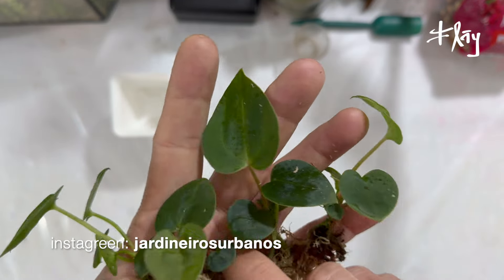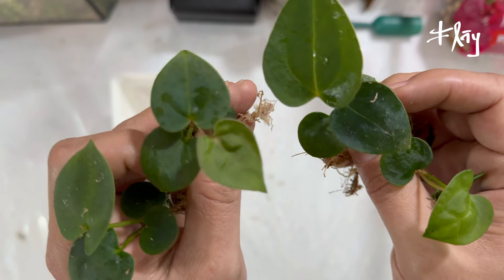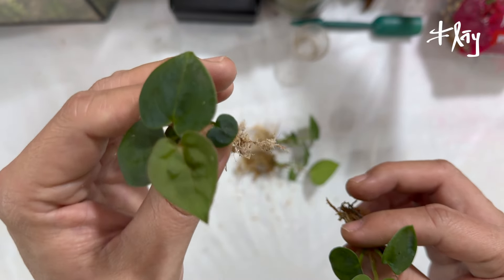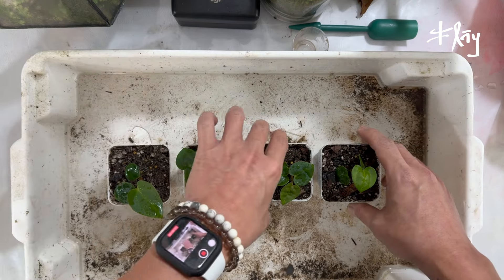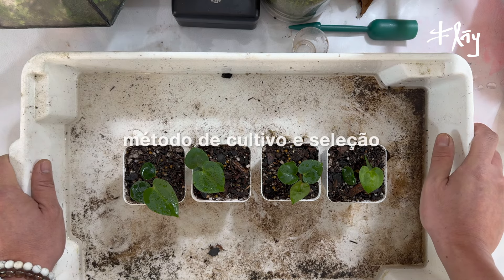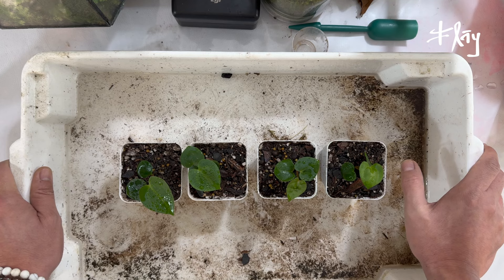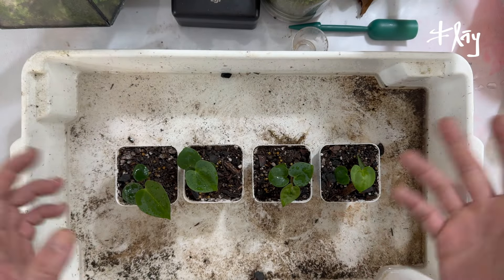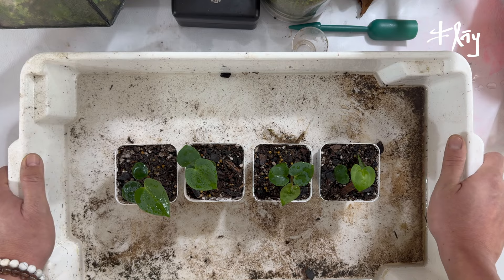JORNADA FASCINANTE DOS HÍBRIDOS: Métodos com o Anthurium 'Zipper' x papillilaminum 'Tropicália'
Neste episódio, apresento o processo completo de criação do híbrido Anthurium ‘Zipper’ x papillilaminum ‘Tropicalia’. Você vai descobrir os métodos e etapas que sigo no cultivo e na seleção das plantas, com destaque para a variabilidade genética, exemplificada por quatro plântulas desenvolvidas. Além disso, explico as principais técnicas que utilizo em minhas criações e o momento certo de transferir cada plântula para vasos individualizados, além de oferecer outras dicas práticas para o sucesso no cultivo.

No mais, se você curte ou está interessado em saber mais sobre o conceito de Coleção de Plantas no Brasil e no Mundo:

Não se esqueça de se inscrever no meu canal do YouTube, ativar o sino para receber todas as notificações de atualização, incluindo atualizações na Comunidade, curtir o episódio e compartilhar com seus amigos ou pessoas que você conheça e que possam se interessar por esse universo do colecionador de plantas..